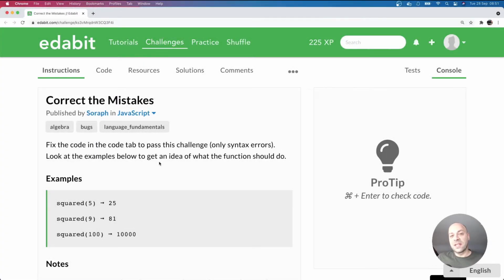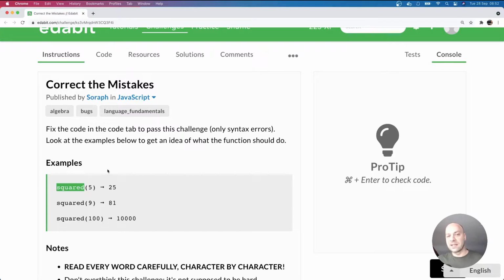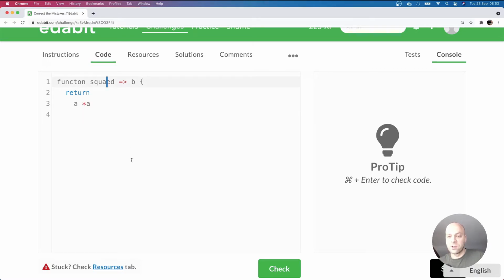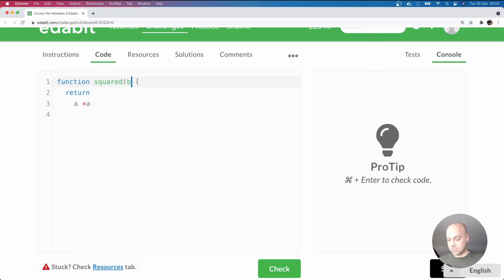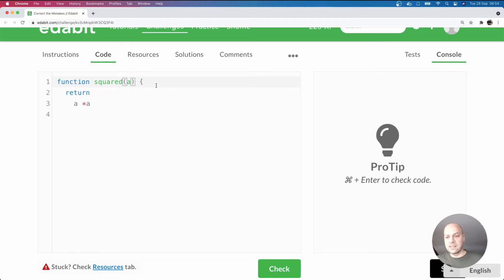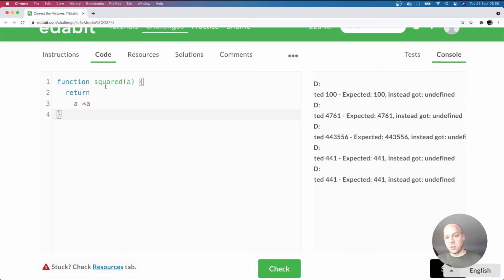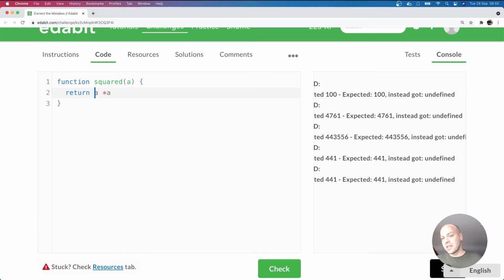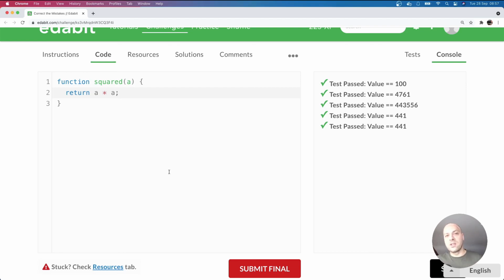DevTips Daily: Edabit JavaScript coding challenge - Fixing Syntax errors